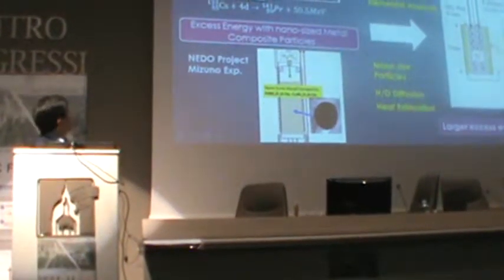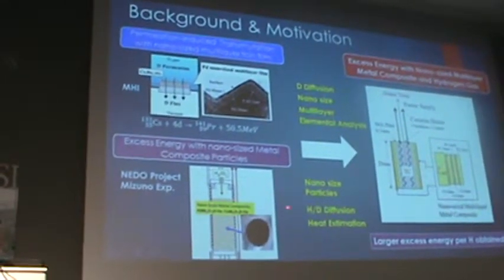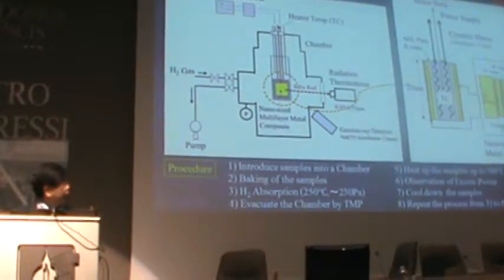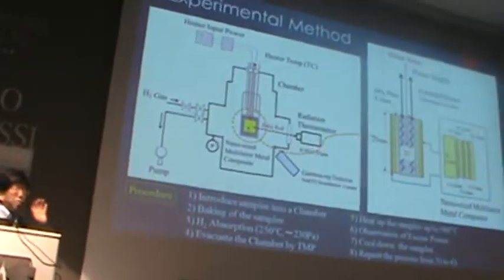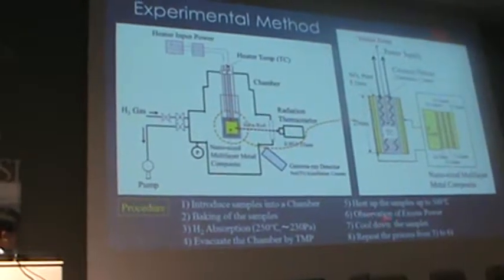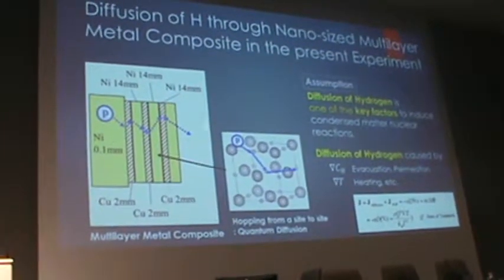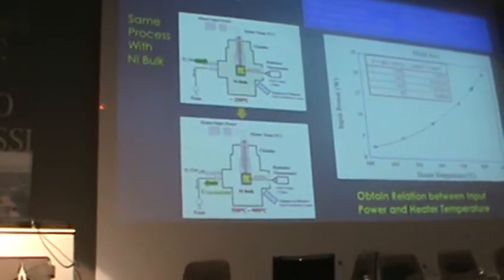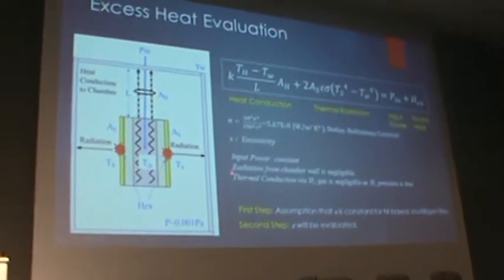Gennadiy Tarassenko, ICCF 22 M2U00138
Выступает из Японии  Gennadiy Tarassenko, ICCF 22